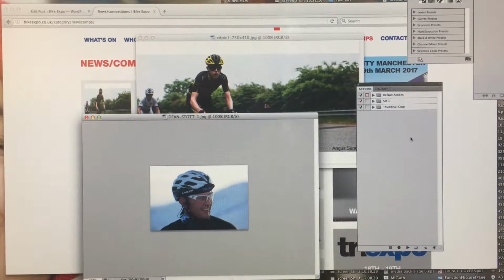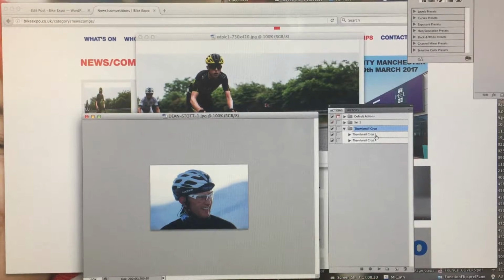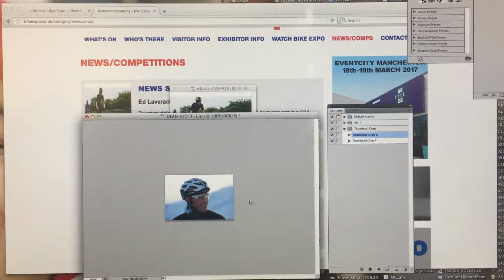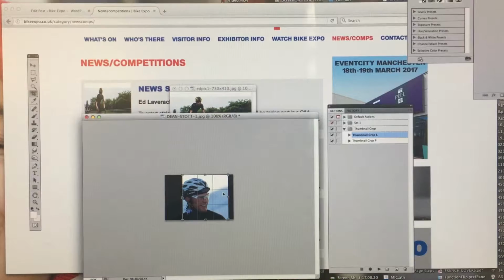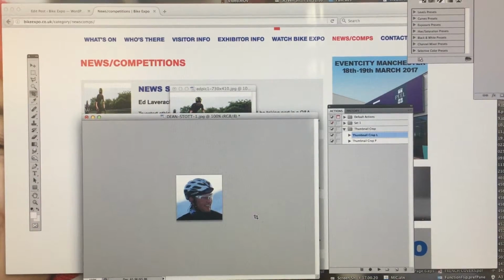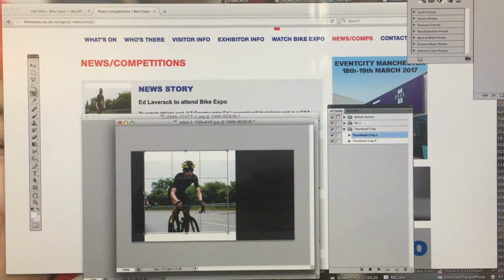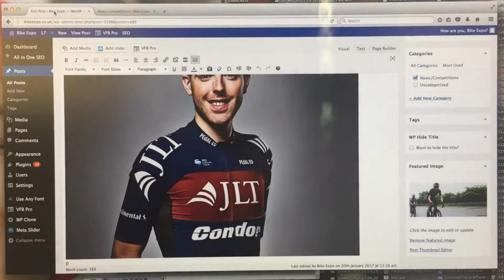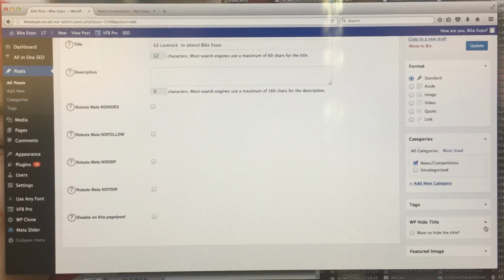HAMERVILLE SITES: 200117